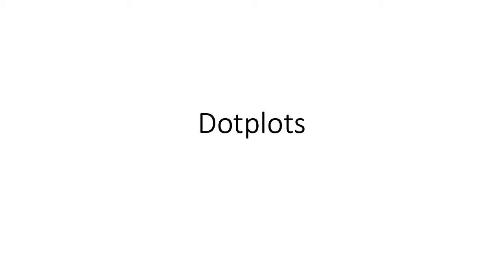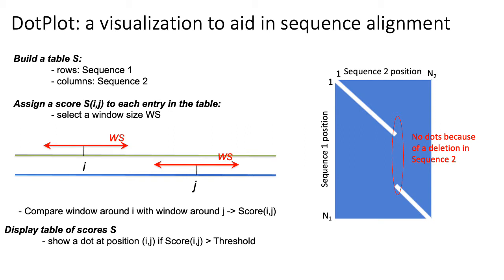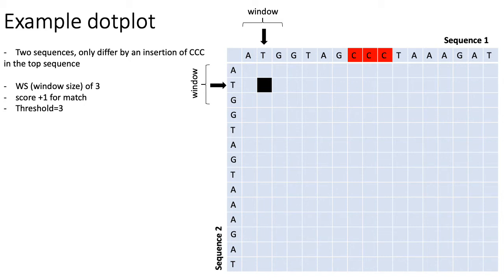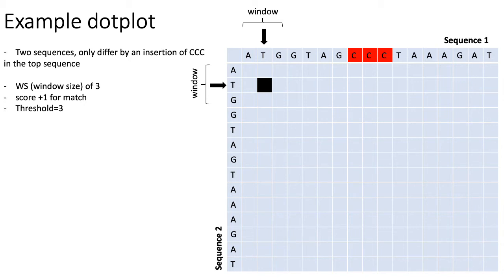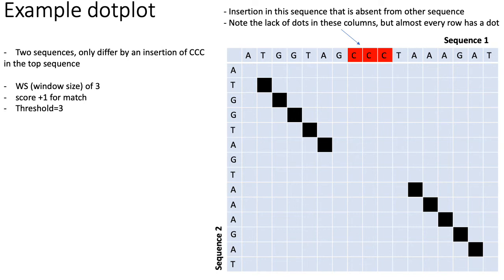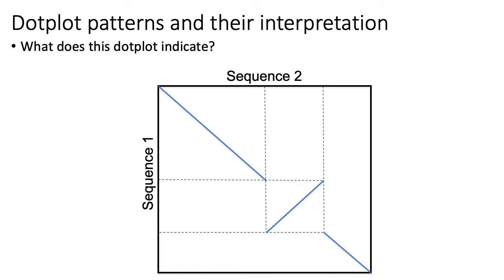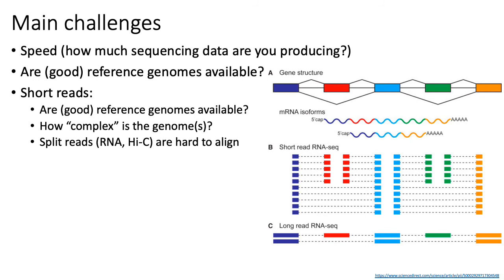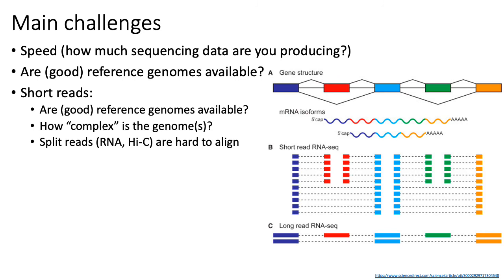MCB 182 Lecture 6.3 - Dotplots for sequence similarity visualization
We introduce dotplots, a tool for visualizing coarse sequence similarity between a pair of sequences.